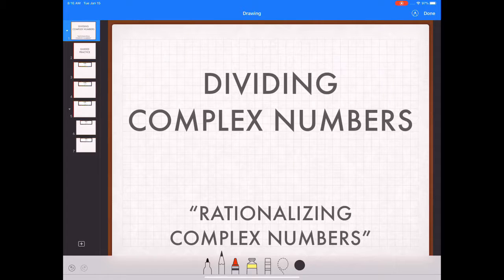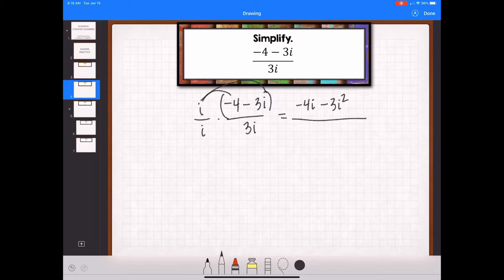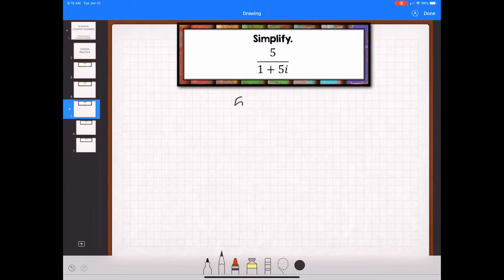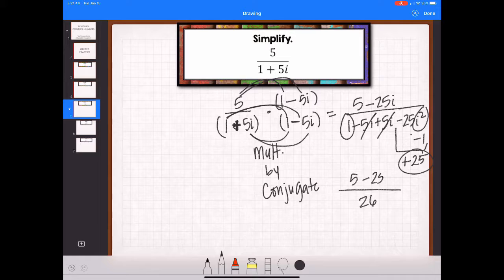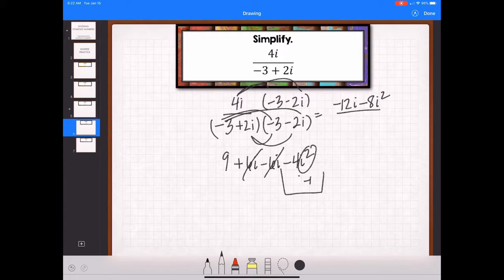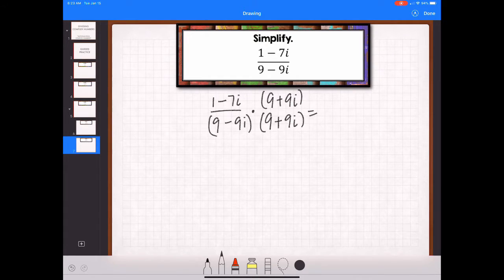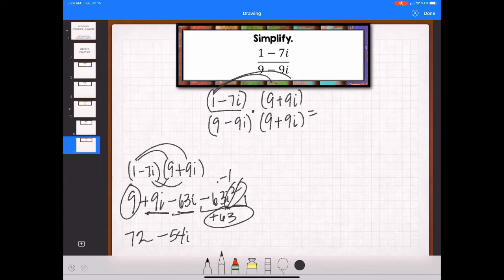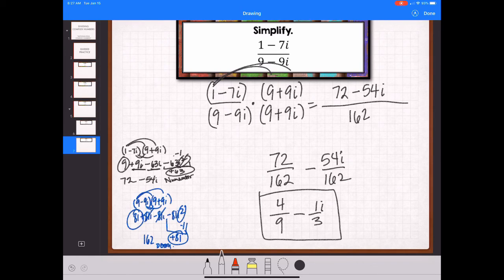Dividing Complex Numbers Guided Practice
Video tutorial to accompany Guided Practice Dividing Complex Number/"Rationalizing Complex Numbers" (Google Forms).